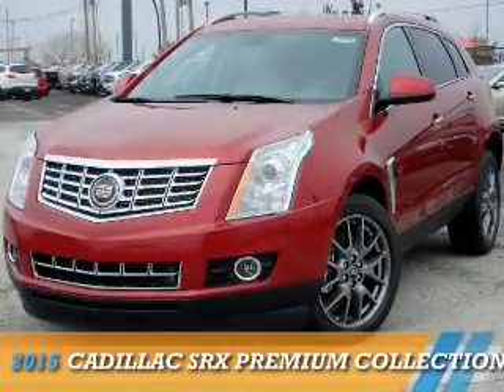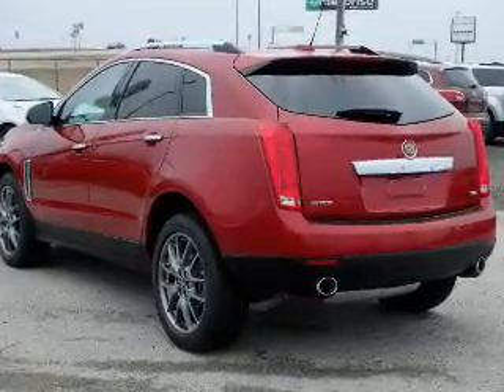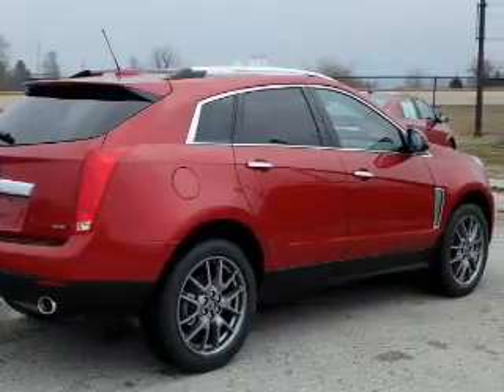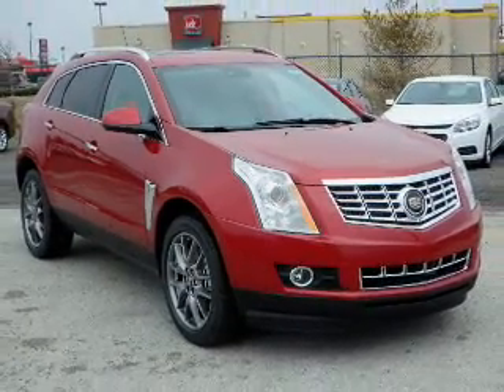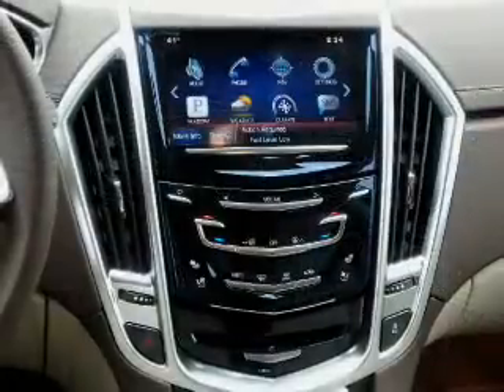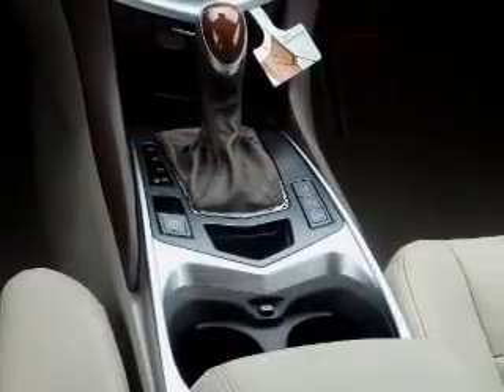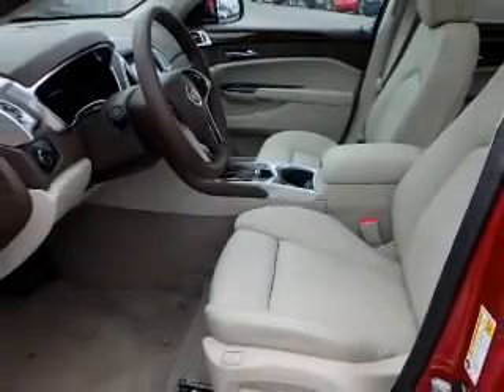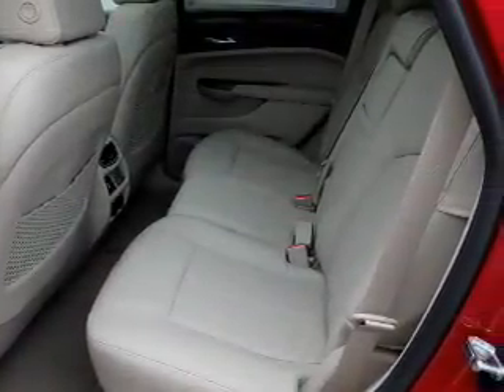2015 Cadillac SRX B6097 - Litchfield IL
Year: 2015
Make: Cadillac
Model: SRX
Trim: Premium Collection
Engine: 3.6 liter 6 cylinder FWD
Transmission: 6-Speed Automatic
Color: Red
Mileage: 3
Address:
1 Galaxy LaneLitchfield, IL 62056
VIN:3GYFNDE34FS597302